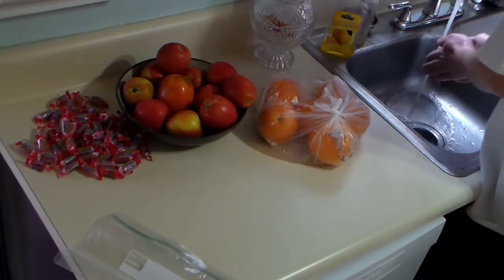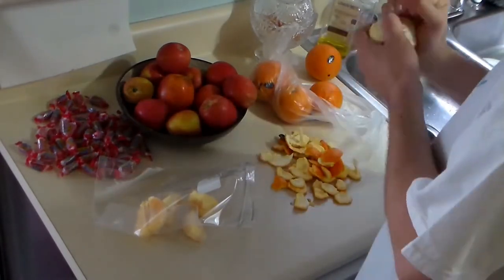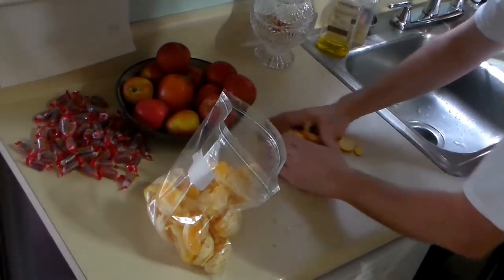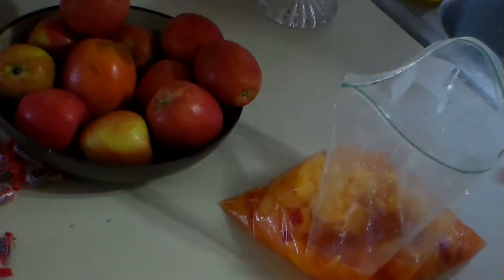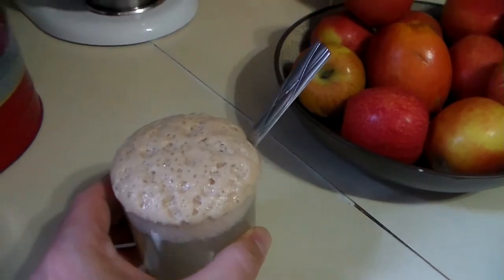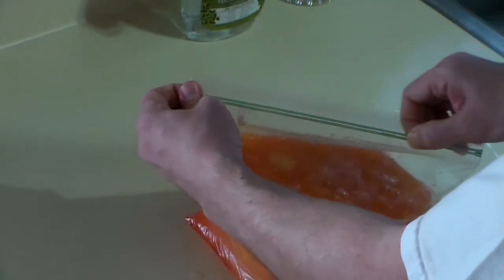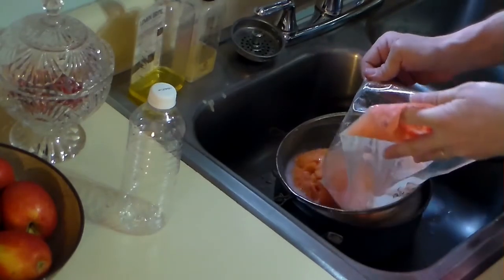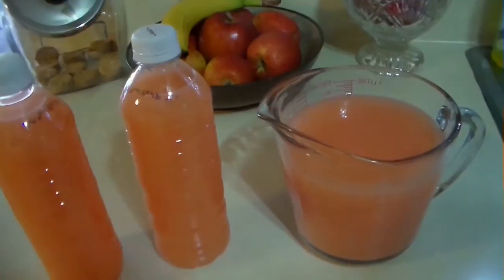Cooking in the Slammer (Making Prison Hooch)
A quick lesson on how to make home-made prison wine using regular ingredients available in your everyday prison commissary... or swiped out of the prison kitchens.

This video was made for research during pre-production of Cell Block Z to maintain as accurate a look as possible for the prison hooch featured in the film. In reality, the actors were drinking watered down fruit punch, but the stuff made in this video is the real deal... and tasted kind of like a Screwdriver.